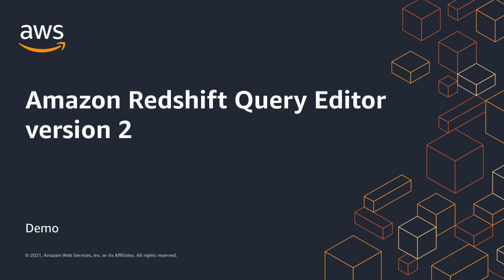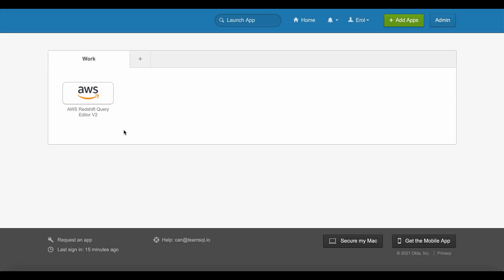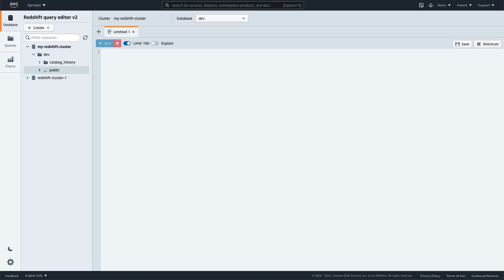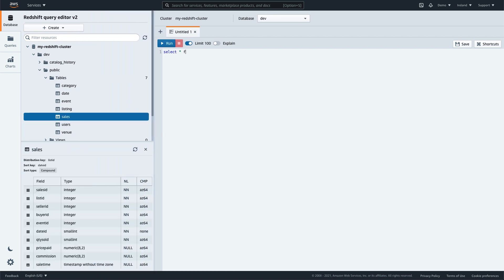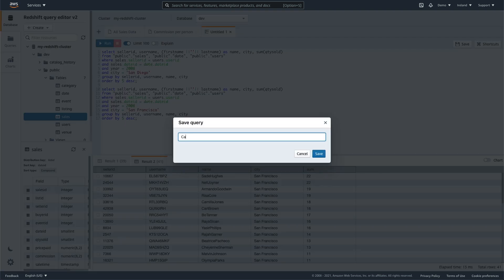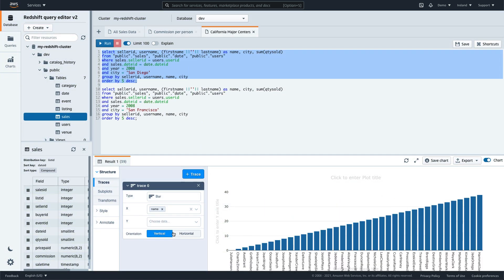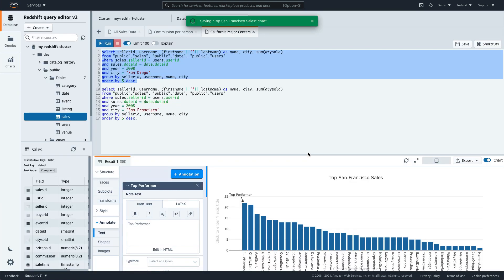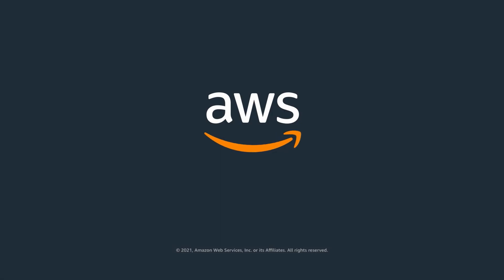An Overview of Amazon Redshift Query Editor V2 | Amazon Web Services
Amazon Redshift Query Editor v2 is a web-based SQL client application that you can use to author and run queries on your Amazon Redshift data warehouse. You can visualize query results with charts and collaborate by sharing queries with members of your team.